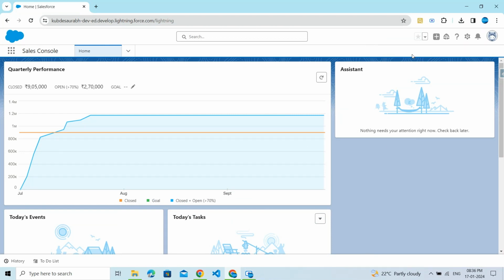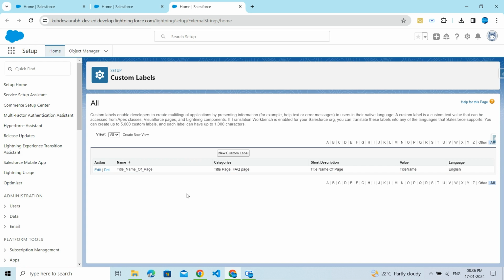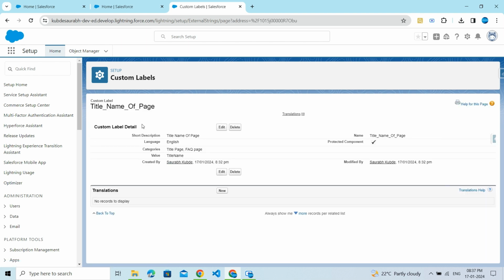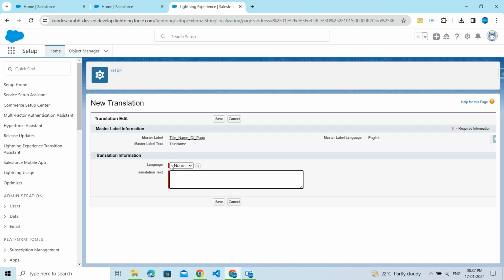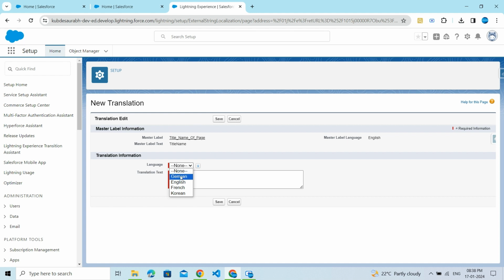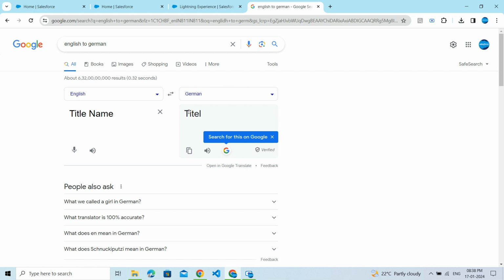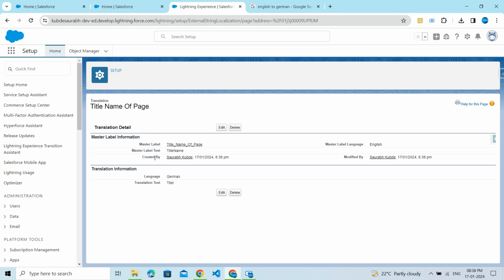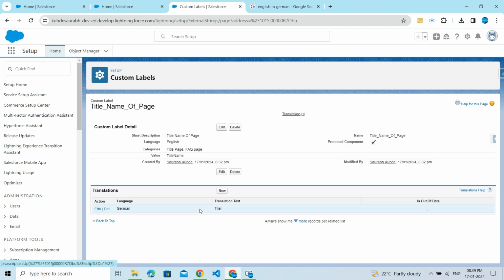Add Translation To Custom Label In Salesforce | Admin